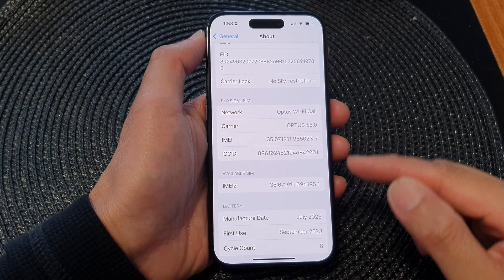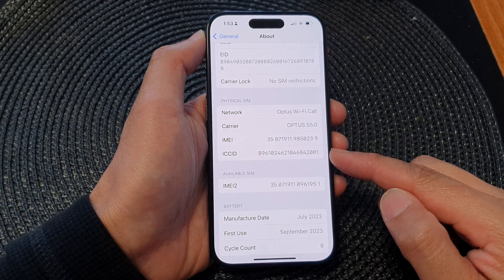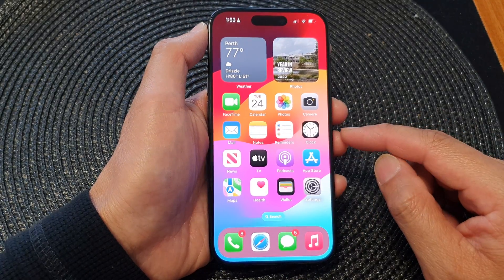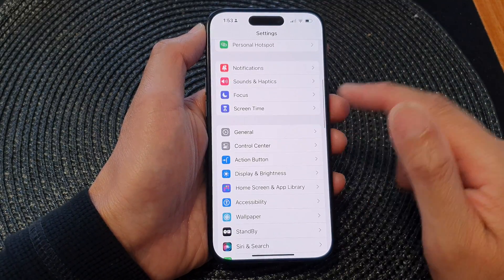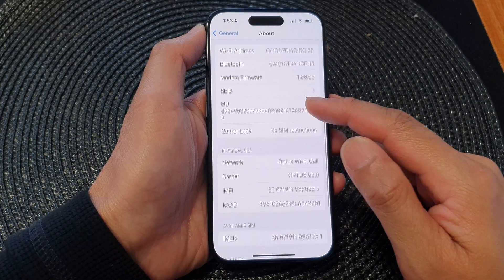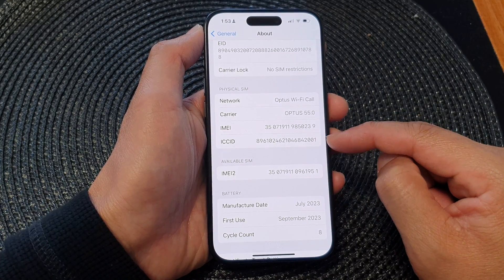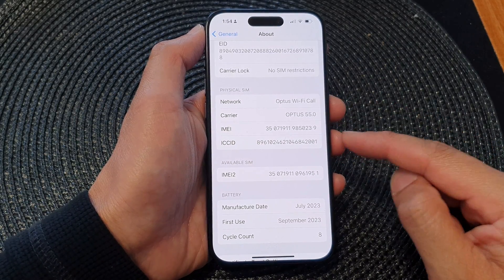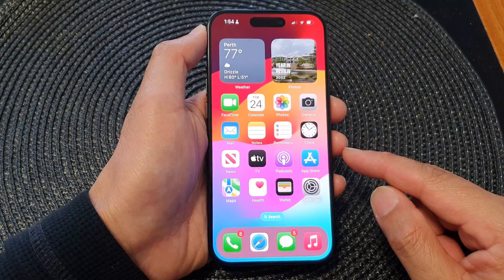iPhone 15/15 Pro Max: How to Find the Physical SIM ICCID Number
In this video, we will guide you through the process of finding the Physical SIM ICCID Number on your iPhone 15, iPhone 15 Pro, 15 Pro Max, and iPhone 15 Plus.

The ICCID (Integrated Circuit Card Identifier) number is a unique identification number associated with the SIM (Subscriber Identity Module) card in your iPhone. It serves several important purposes:

SIM Card Identification: The ICCID uniquely identifies your SIM card. Each SIM card in the world has a different ICCID, and it's used by the cellular network to recognize and authenticate your device.

Activation: When you activate a new iPhone or set up a new SIM card, the ICCID is used to associate your SIM card with your mobile phone number and account. This process ensures that your device can connect to your carrier's network.

Troubleshooting: In cases of connectivity issues, network problems, or SIM card-related errors, your ICCID can be used to troubleshoot and diagnose the problem with your carrier or Apple support.

SIM Card Replacement: If you need to replace your SIM card due to damage, loss, or a carrier switch, the ICCID is crucial for obtaining the correct replacement SIM. It helps ensure that you receive a SIM card that's compatible with your carrier and device.

Network Unlocking: When you decide to switch carriers, unlock your iPhone for use with other carriers, or travel internationally and need to use a local SIM card, you may need to provide the ICCID. It's essential for verifying your device's eligibility for network unlocking or for setting up temporary international plans.

To find the ICCID number on your iPhone:

Scroll down and tap "General."
Tap "About."
Scroll down to the "ICCID" field. The number displayed is your SIM card's ICCID.

In summary, the ICCID is a critical identifier for your SIM card and plays a vital role in the activation, operation, and troubleshooting of your iPhone on a cellular network. It's also essential when switching carriers, unlocking your device, or obtaining a replacement SIM card.